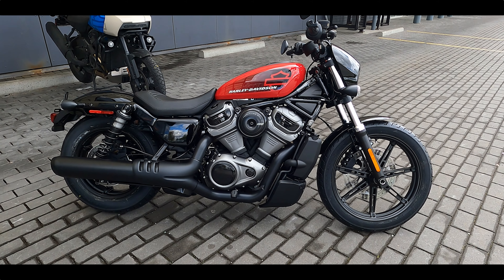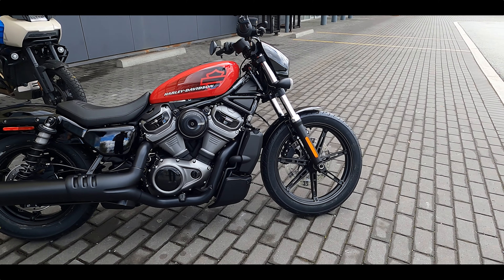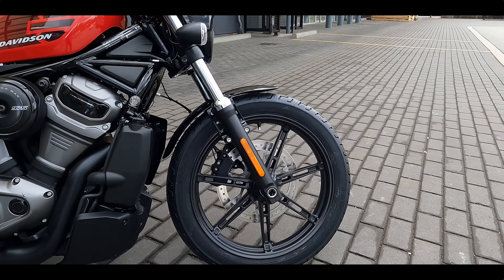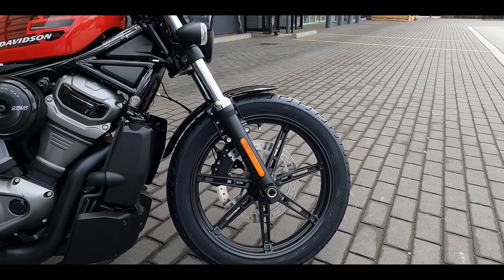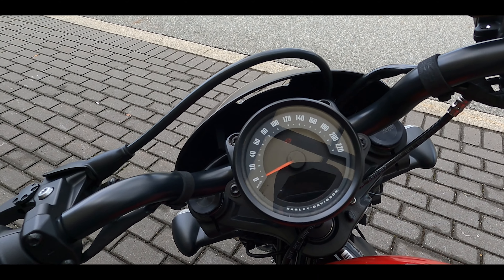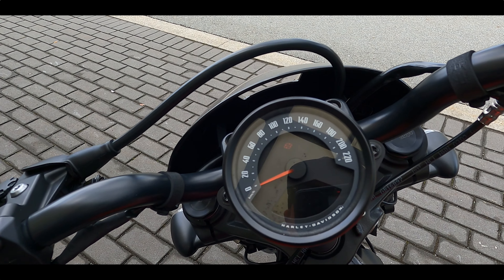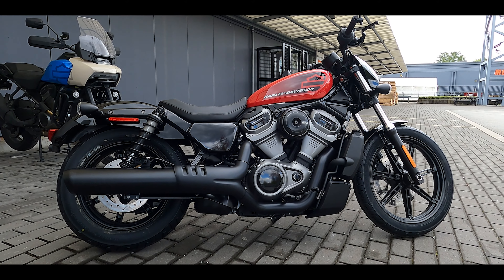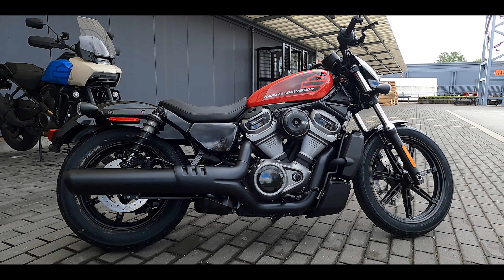Trev Deeley's Bike of the week - 2022 Harley-Davidson® Nightster®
Join Jeff as he showcases a 2022 Harley-Davidson® Nightster®  in Redline Red.

The Harley-Davidson® Nightster™ motorcycle is the next chapter in the Harley-Davidson Sportster™ legacy – a leap forward in performance and design built on a foundation laid 65 years ago.